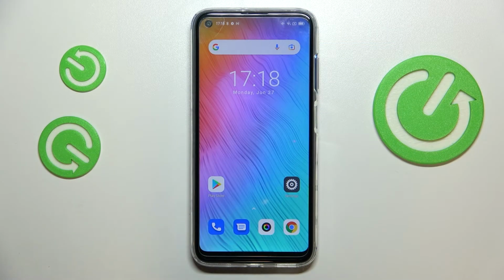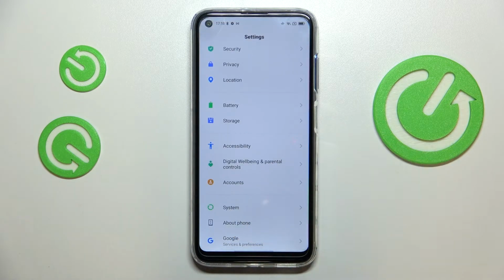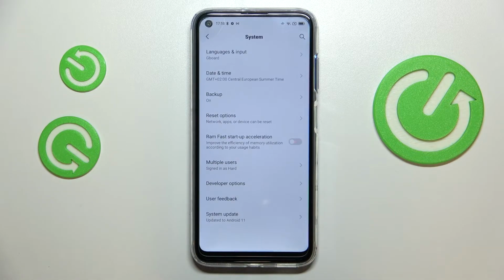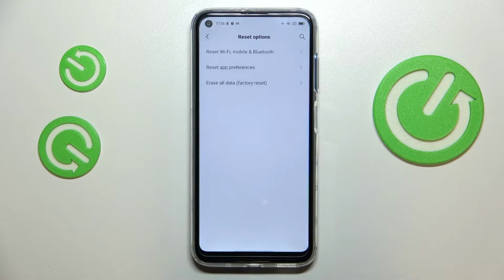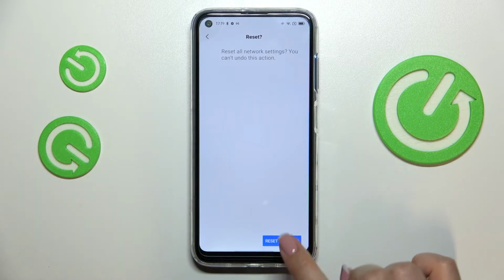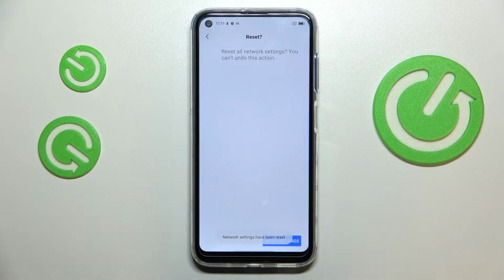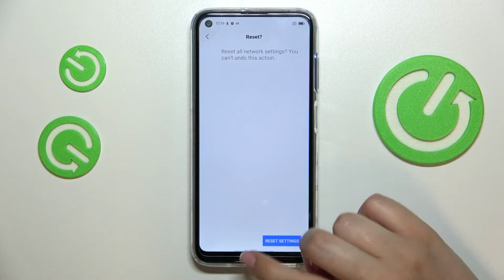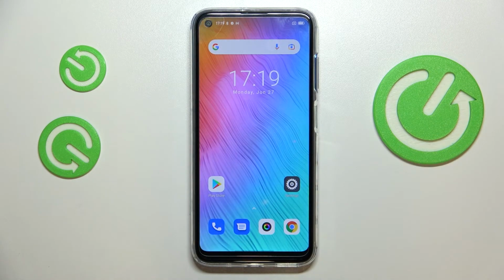BLACKVIEW A90 - How To Reset Network Preferences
If you want to restore default Network settings on BLACKVIEW A90, with this video you can learn how to do it. By following our Instructions video you'll see how to easily Reset default network preferences on BLACKVIEW A90. You can find more useful guides on our YouTube channel HardReset.Info! if you have any problem with any kind of device like Smartphone, Smartwatch, Headphones, Routers, Smart TV, etc... solution should be there!

How to reset network settings on Blackview A90 ?
Can i restore default network options on Blackview A90 ?
Network reset on Blackview A90 ?
How to bring back Network settings on Blackview A90 ?